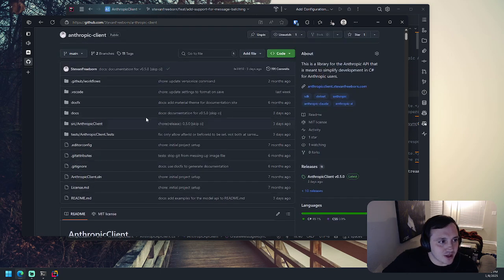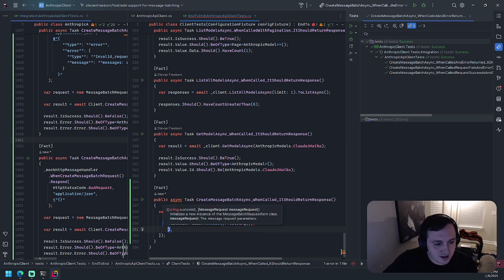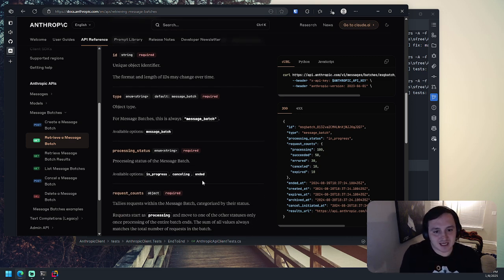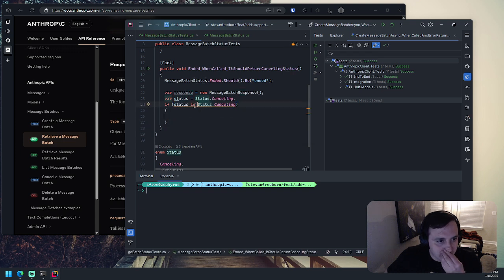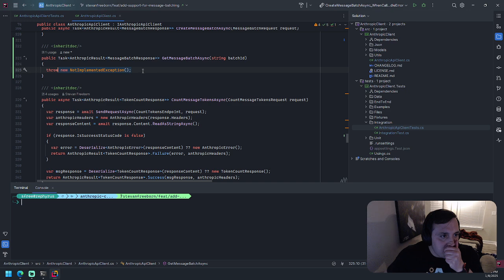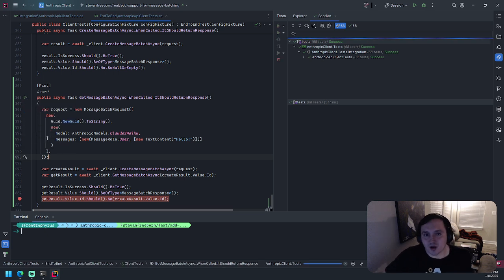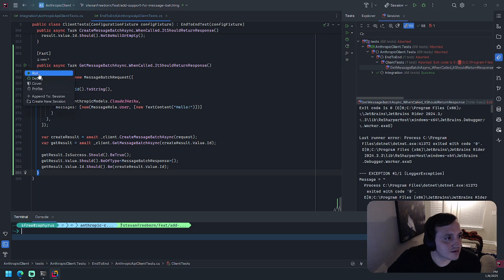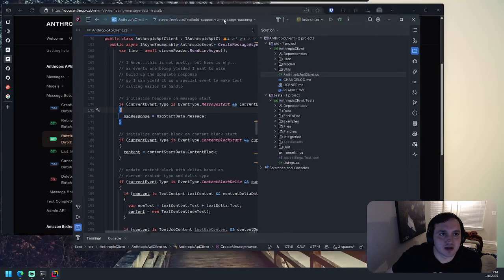Working on AnthropicClient | 2025-01-08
Spent some time this evening working on AnthropicClient.

You can find me these days most active on Bluesky